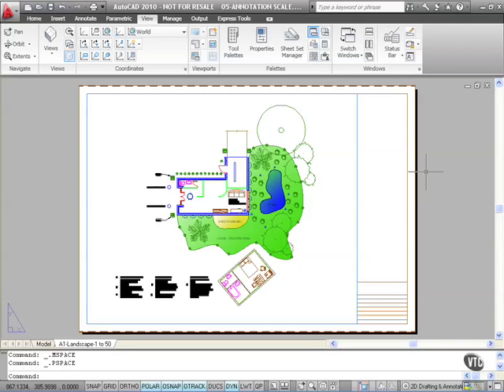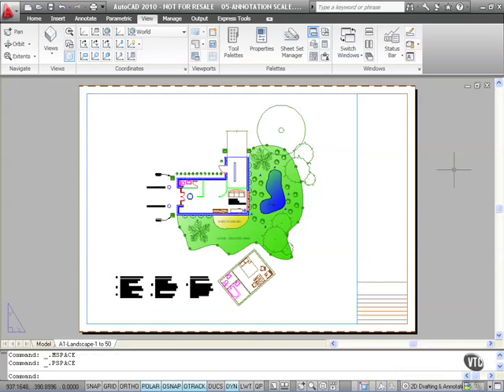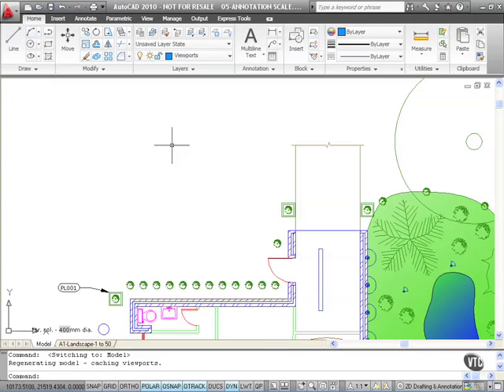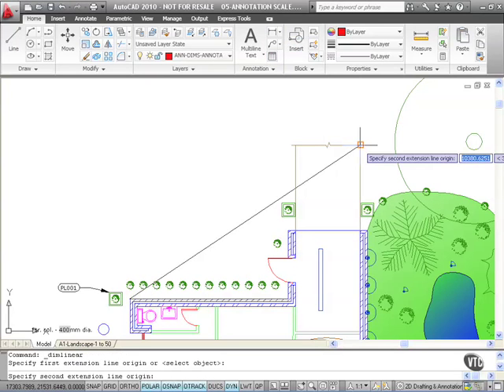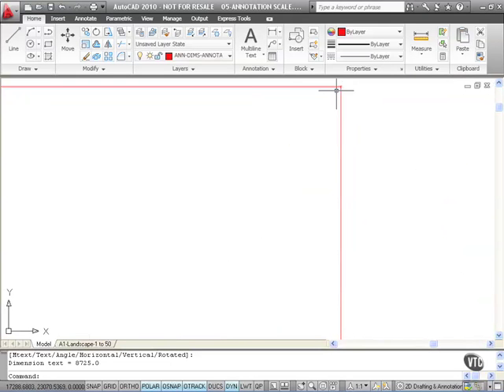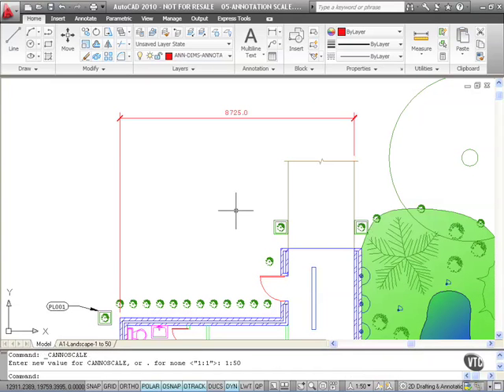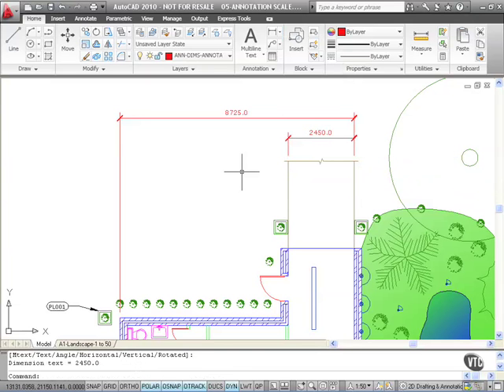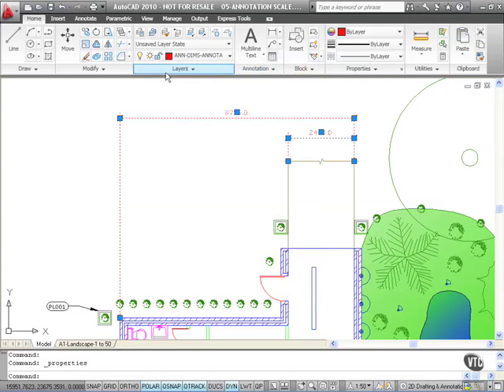05 01. Annotation Scale.mov